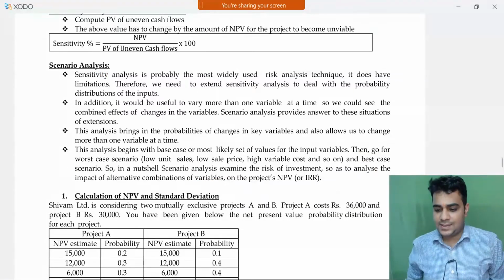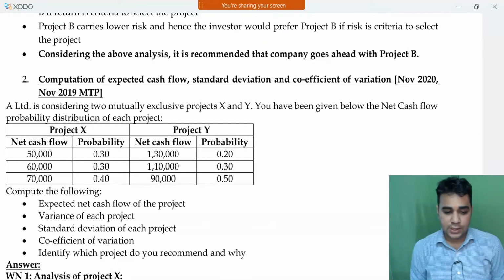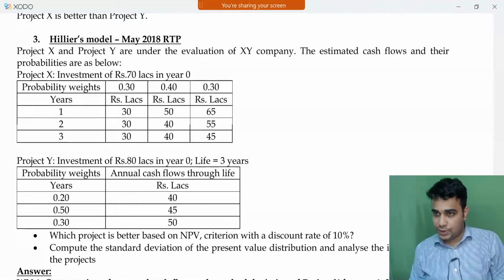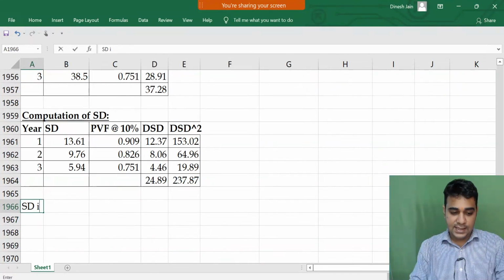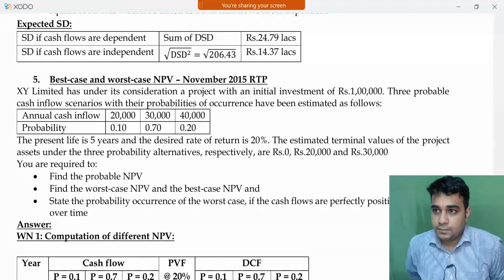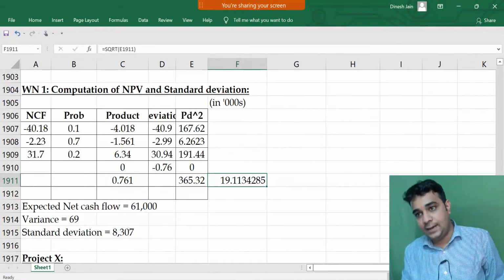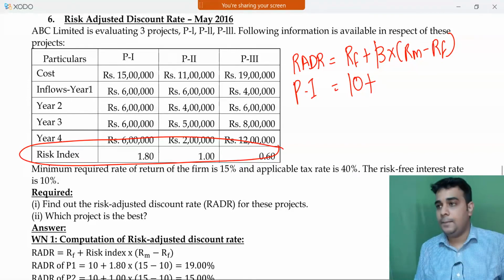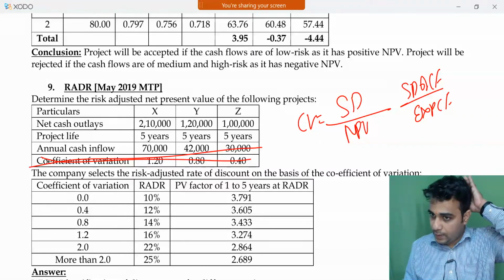CA Inter FM Revision - Lecture 5 - Risk Analysis in Capital Budgeting